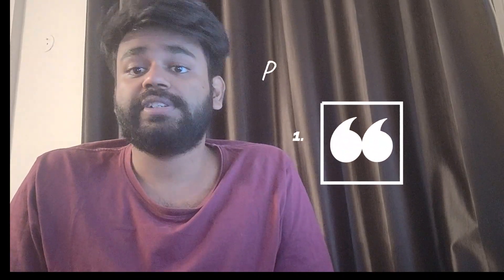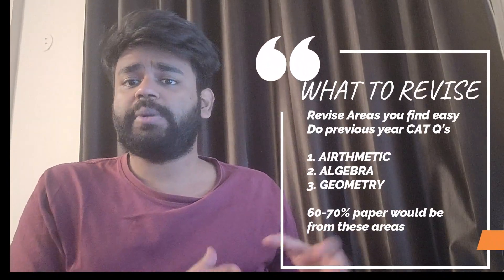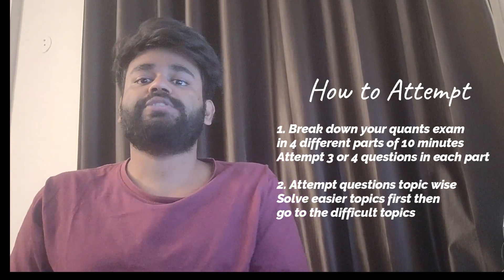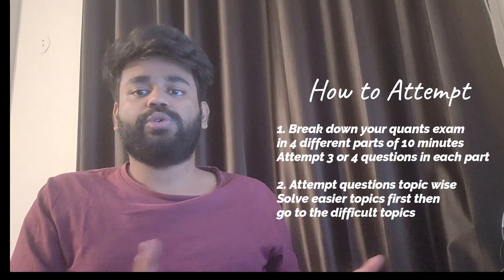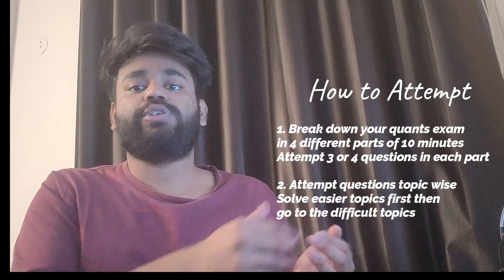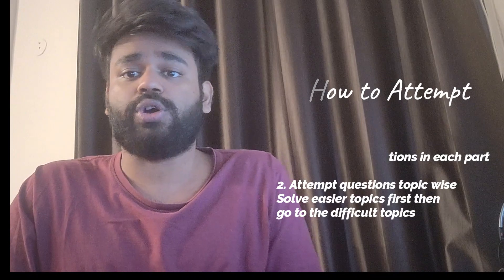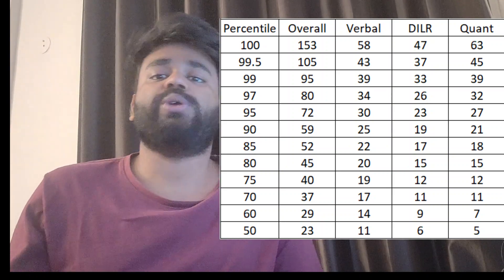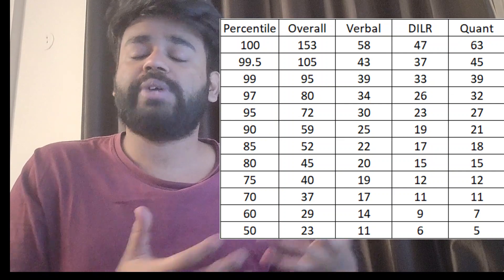What I learned after solving every Quants question ever | Quants masterclass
In this video, Pulkit Sachan has talked about 1. revision of quants, 2. strategies and 3. Score vs percentile in quants.

Have a look if you want to score good in quants.

For MBA exam related updates-